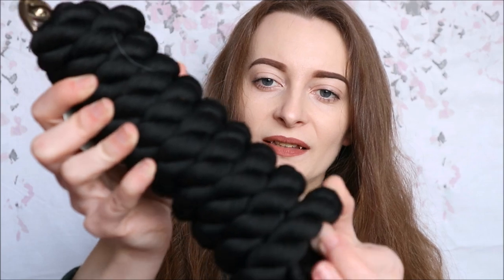Huge Equestrian Tack Haul | Laura Nolan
Huge equestrian and tack haul - I may have got a little spendy! Featuring LeMeiux, Shires, John Whitaker, Dublin etc so let me know what you liked best :)
I did buy/film this before lockdown, so don't worry, I haven't been out!